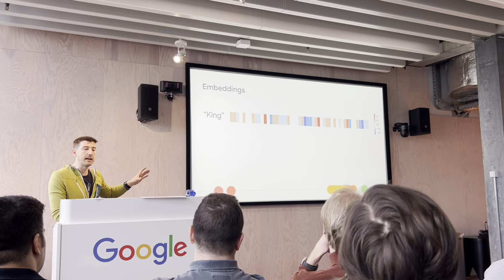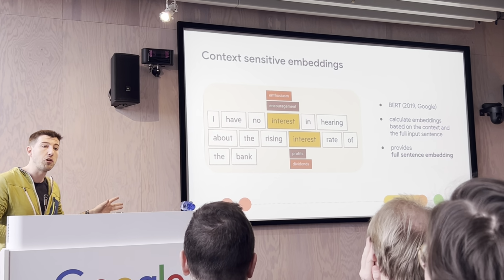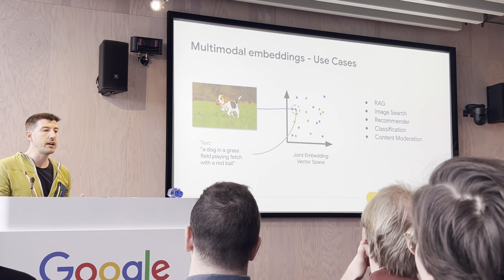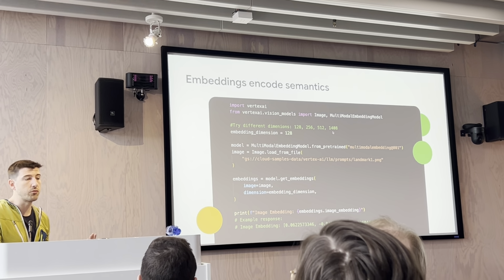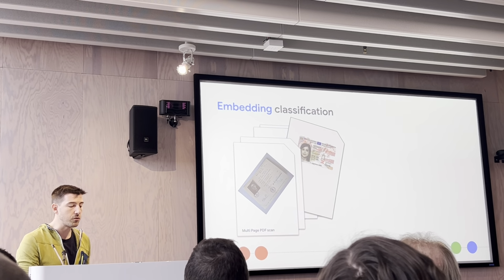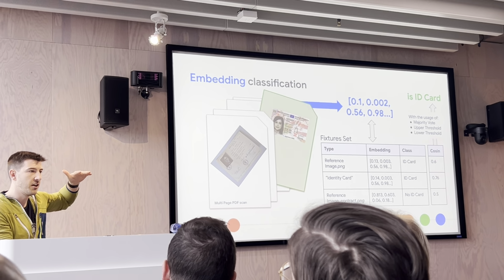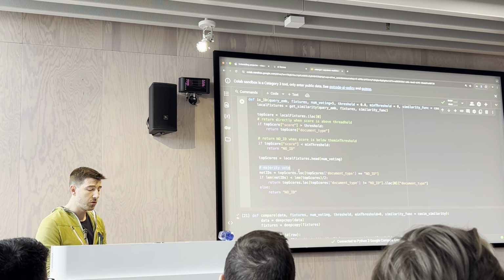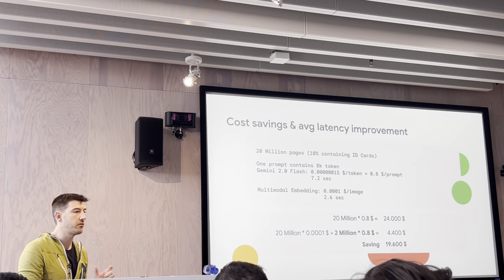20250227 zurich gemini embbed vectors